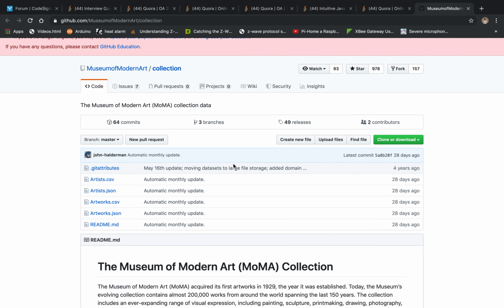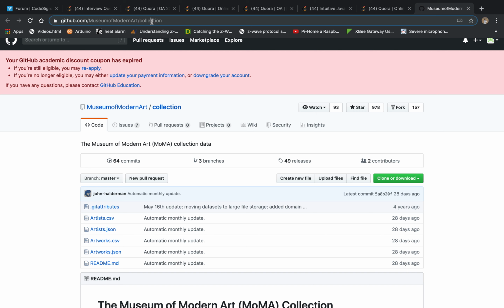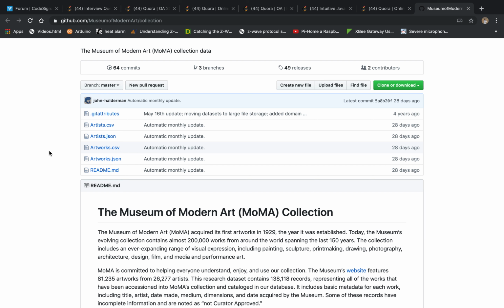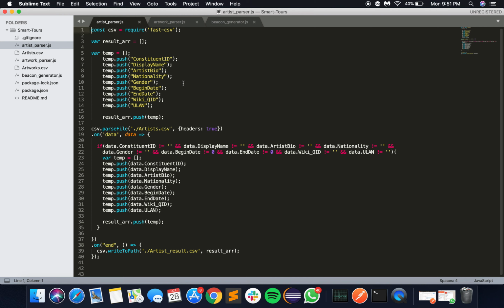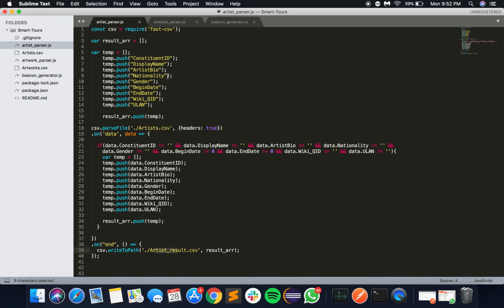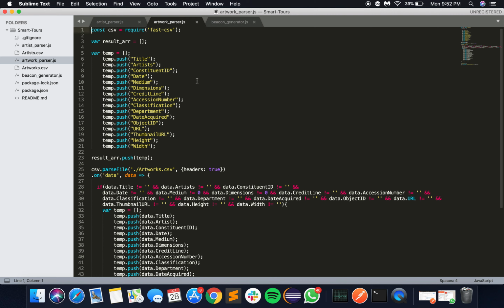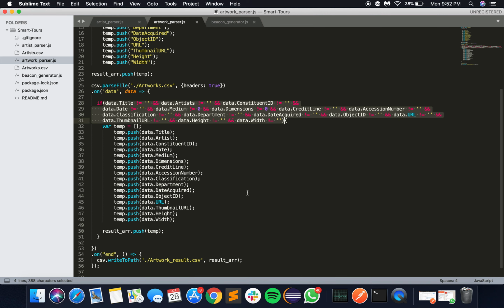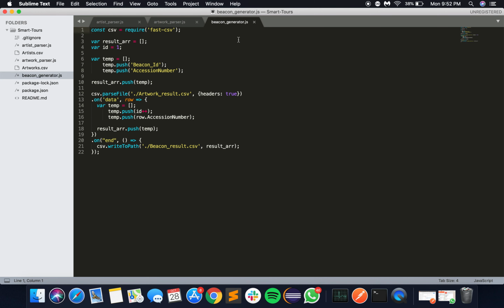semantic web data cleaning